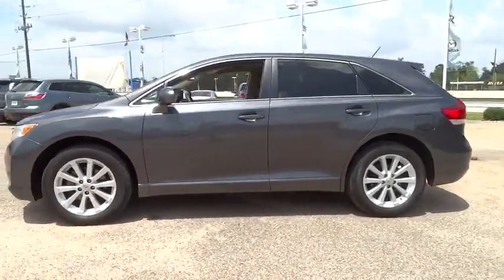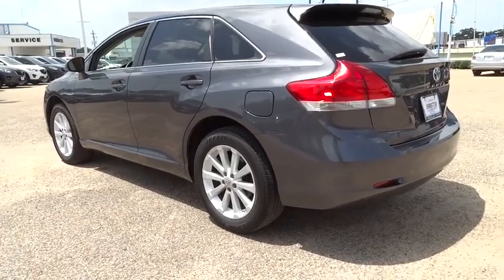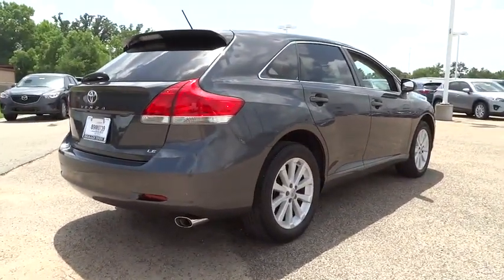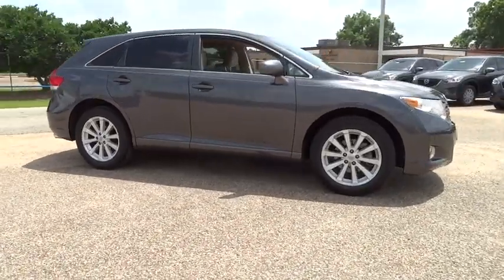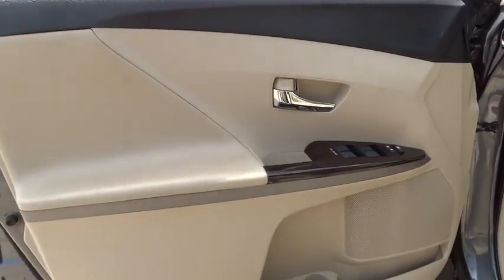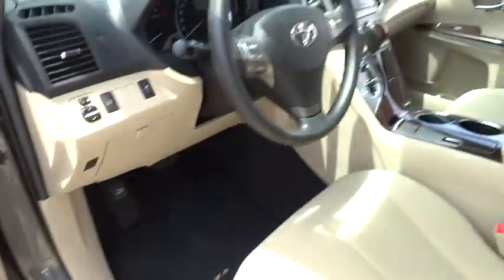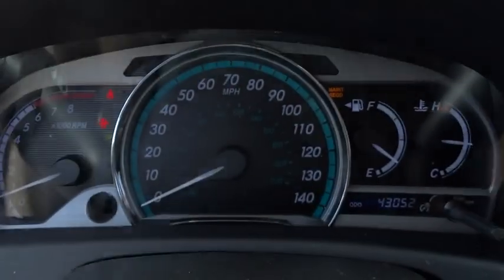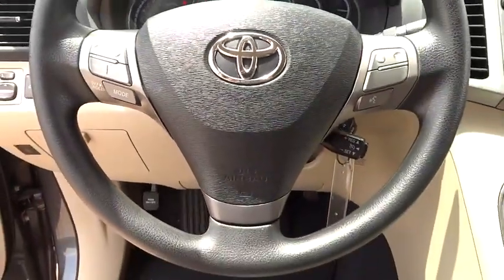2012 Toyota Venza Conroe, The Woodlands, Spring, Tomball, Houston X50214A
2012 Toyota Venza LE CONVENIENCE PKG - Stock#: X50214A - VIN#: 4T3ZA3BB1CU060728

Gullo Toyota
500 I-45 South

ABS brakes, Alloy wheels, Alloy Wheels, Certified 7yr / 100k Powertrain Warranty, Clean Carfax, Compass, Electronic Stability Control, Front dual zone A/C, Heated door mirrors, Illuminated entry, Local Trade, Low tire pressure warning, One Owner, Remote keyless entry, Remote Keyless Entry, and Traction control. If you've been hunting for the perfect 2012 Toyota Venza, then stop your search right here. This outstanding SUV is the one-owner specimen that is sure to impress. This Venza's engine never skips a beat. It's nice being able to slip that key into the ignition and not having to cross your fingers every time. Contact our pre-owned specialists for your VIP appointment today!